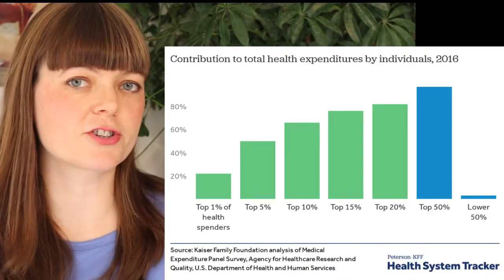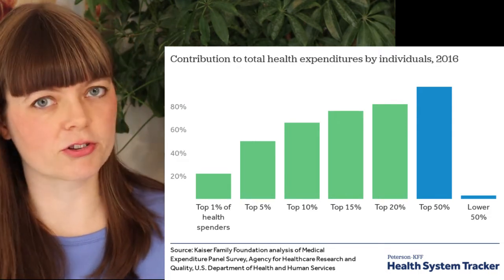How policymakers can handle adverse selection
This video explains three ways that policymakers can handle adverse selection in health insurance.  How do you get around the adverse selection problem? The options are: (1) Eliminate competition, (2) adjust for risk, or (3) use risk pooling.
0:00 - Overview
1:01 - What is Adverse Selection?
2:35 - 3 Solution Categories
2:58 - Solution 1: Eliminating Competition
5:45 - Problems w/ Eliminating Competition
7:23 - Solution 2: Risk Adjustment
12:07 - Problems w/ Risk Adjustment
14:11 - Solution 3: Risk Pooling
14:54 - Problem w/ Risk Pooling